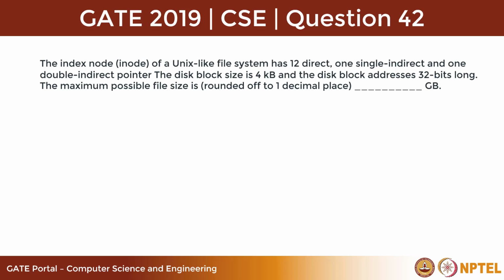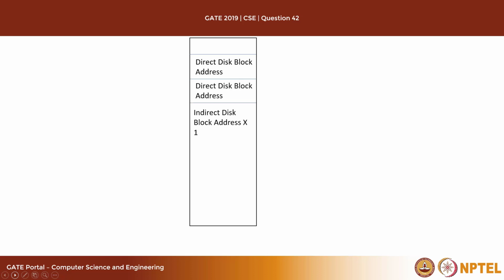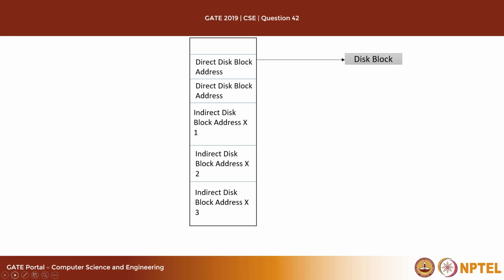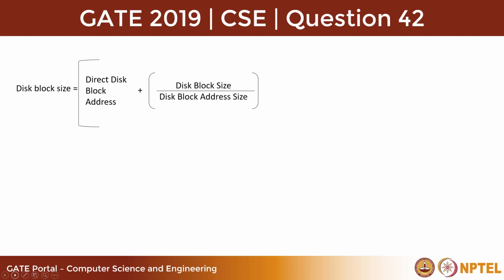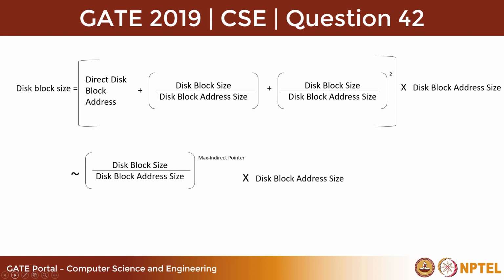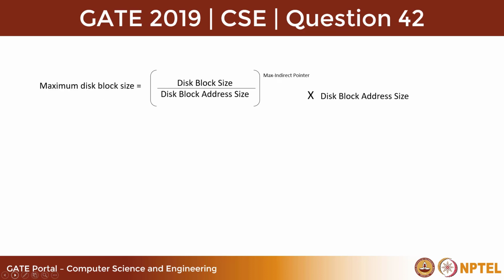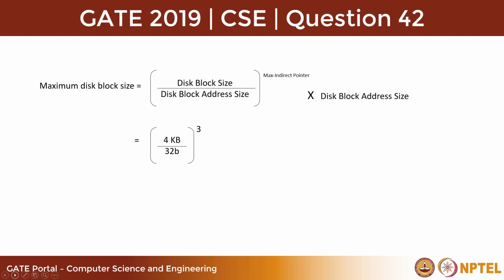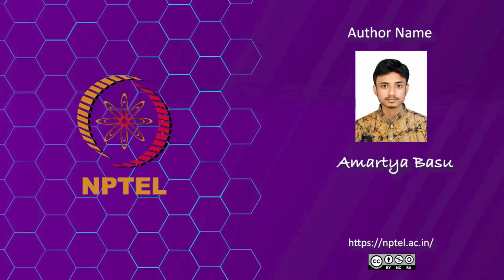Q42 CS 2019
GATE Preparation-Computer Science